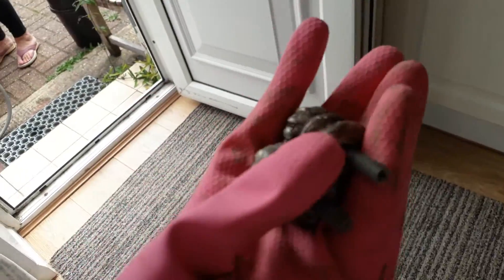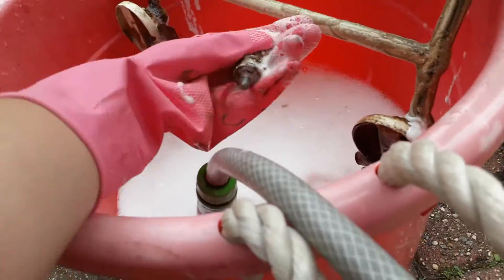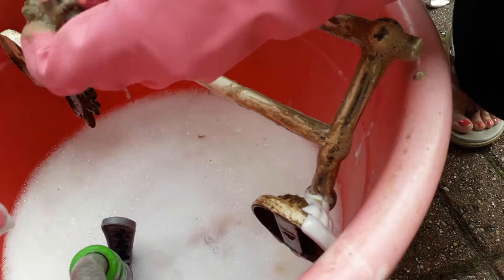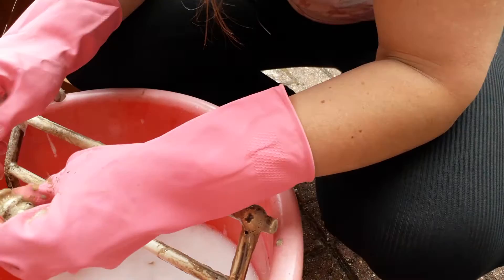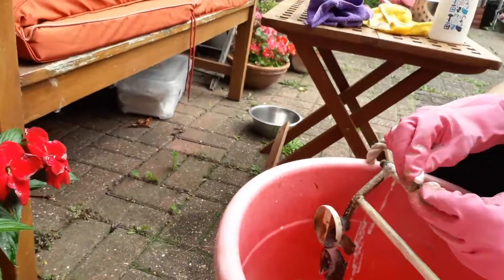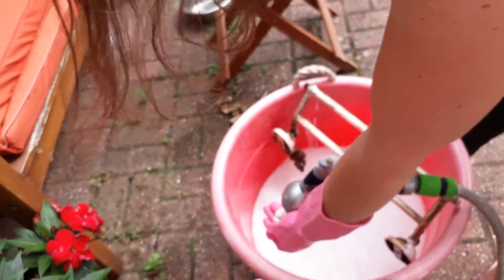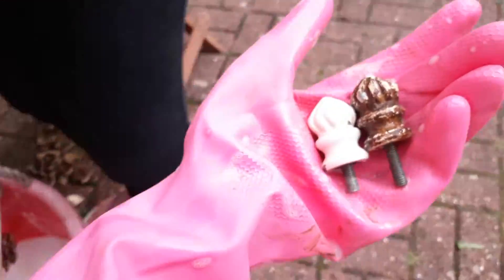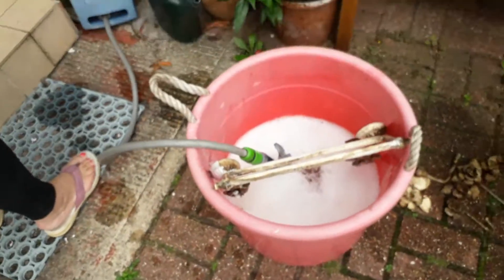part 2 cleaning 1950s ornate bathroom bits cleaning the ends of the towel rack